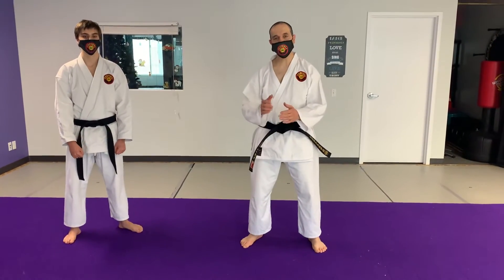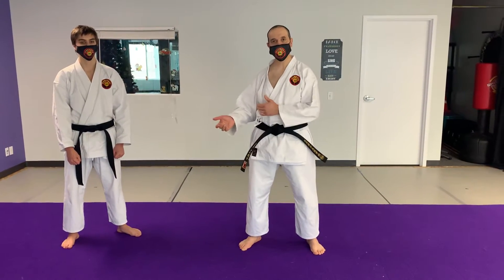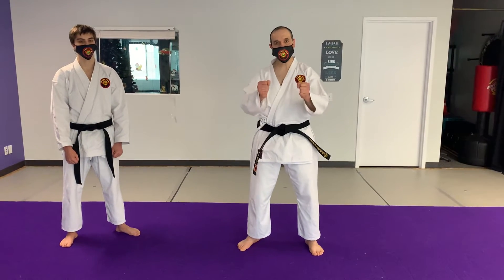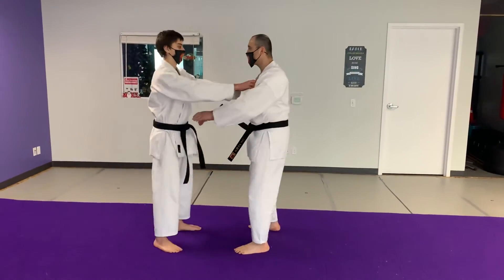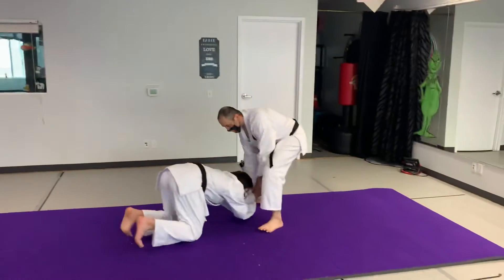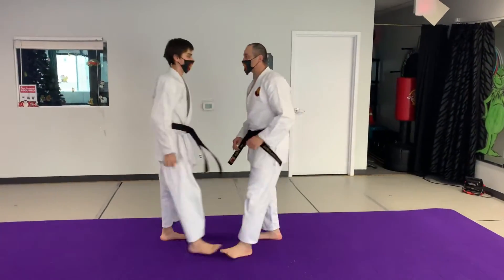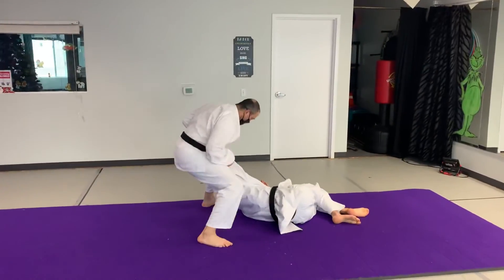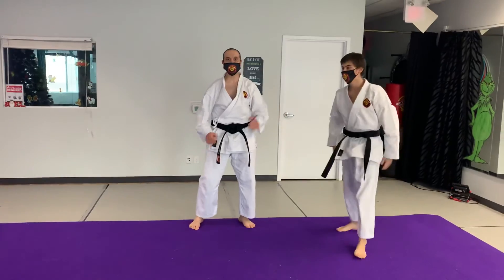#171: How to get out of two hand grabs